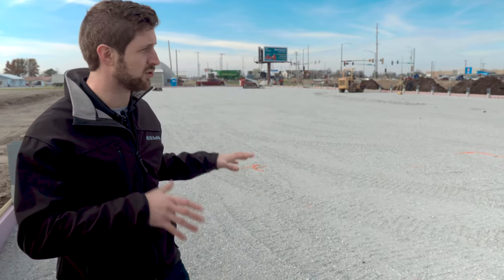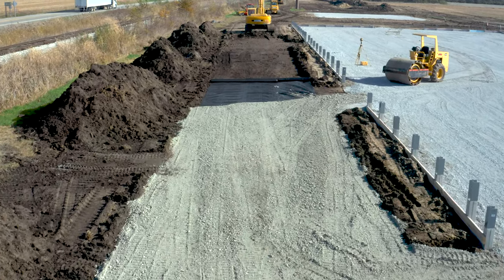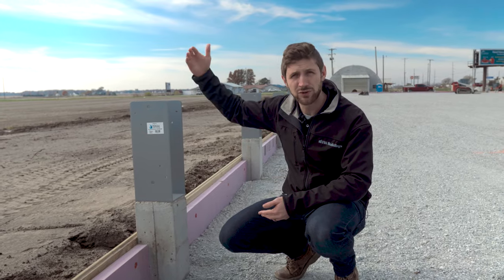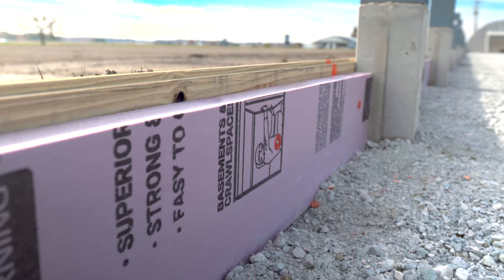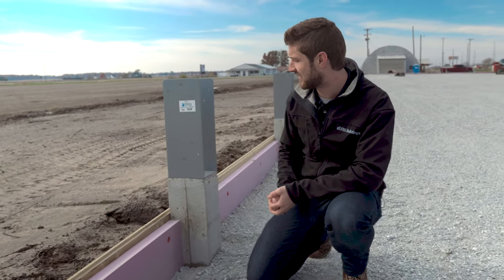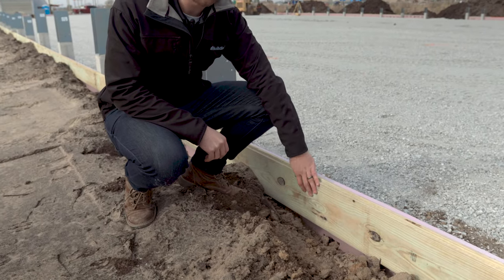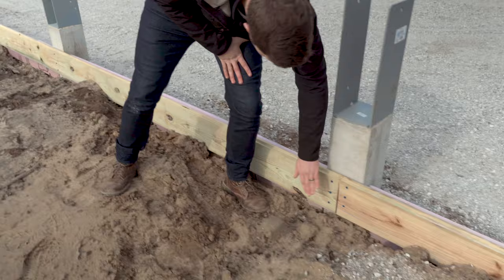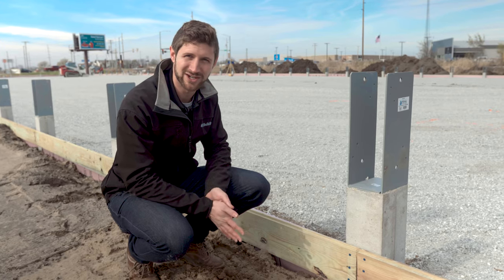Pole Barn Foundation Options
Do you need help selecting a pole barn column? We recently visited a construction site to discuss this foundation option (e.g., Perma-Columns, Baseboards, and Foam Boards).